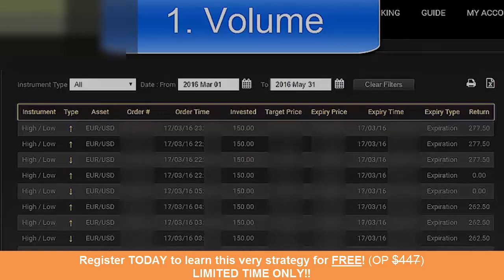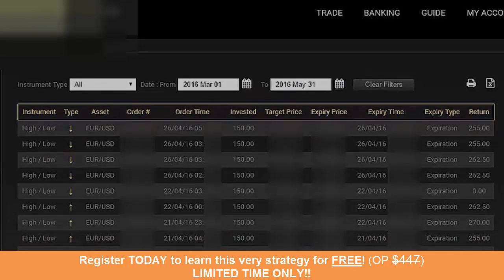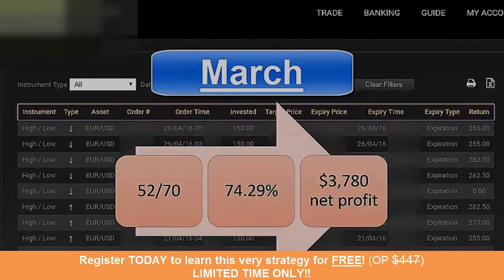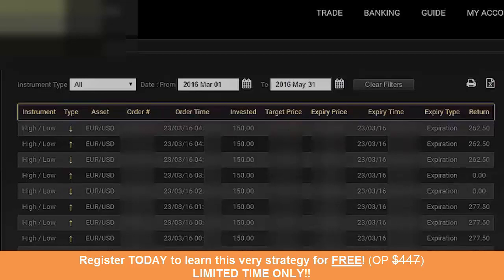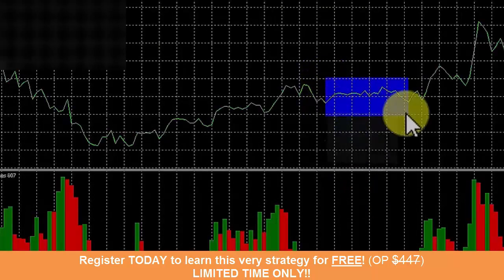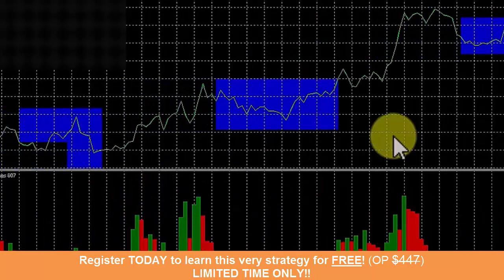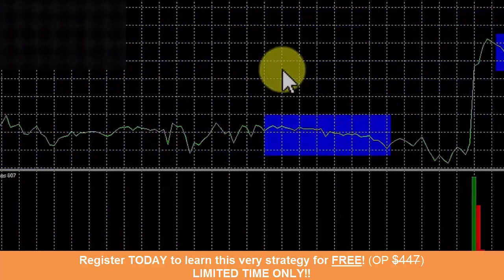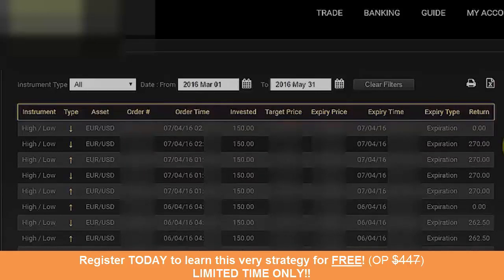Watch How Experts Trade Live [Series 4A]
Learn how to use less money, less risk, yet increasing your ROI per trade in a systematic approach.
(There is still risk involved, we teach you how to limit your risk at the same time increasing your profits.)

5 part course = Under 5 hours. (Recordings of live tradings with explanation included)

Credits:
background song